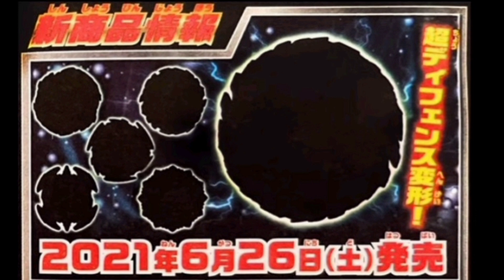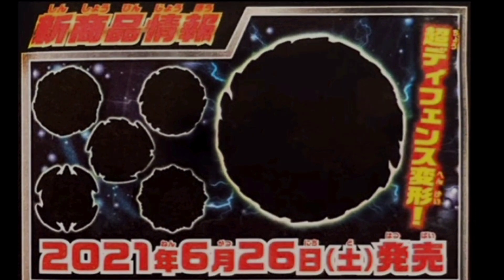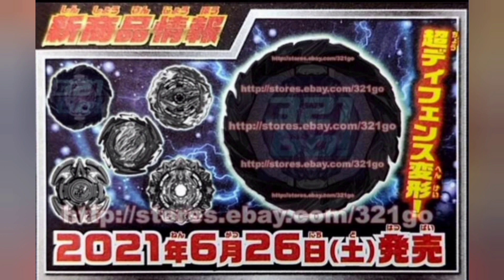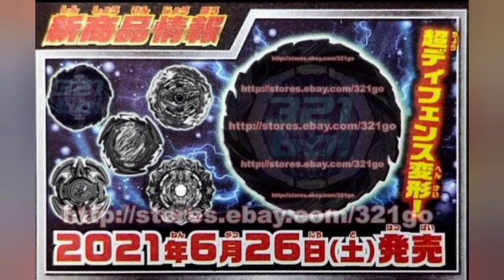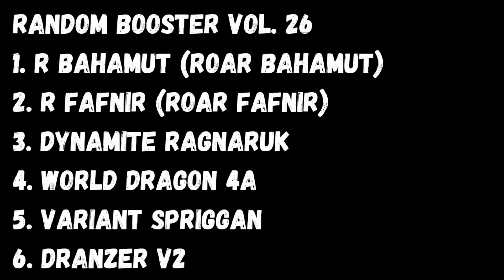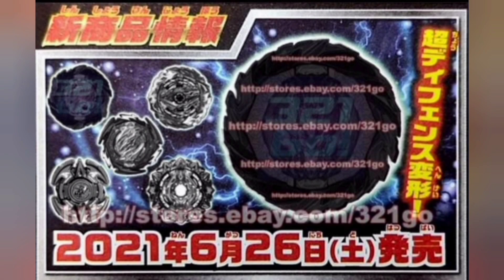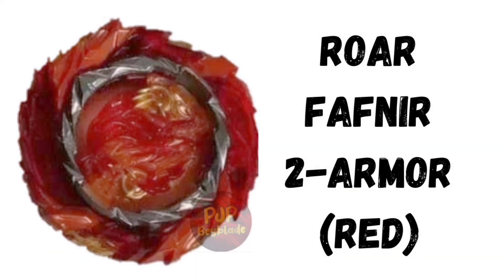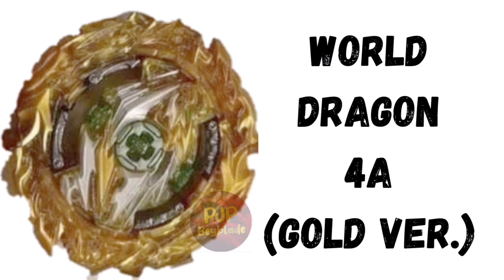Random Booster Volume 26 NEWS! Roar Bahamut?! New Bahamut Evolution?! Suiryu Basara's Bey?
Hello Bladers! Today we have a new video about some current news about the new of Bey of Suiryu Basara which is a Bahamut evolution in Beyblade Burst DB! There is also some news about the possible content of Random Booster Vol. 26 coming this June 26, 2021! What are your reactions for this video?

Make sure to Like and Follow our Facebook Page for more!